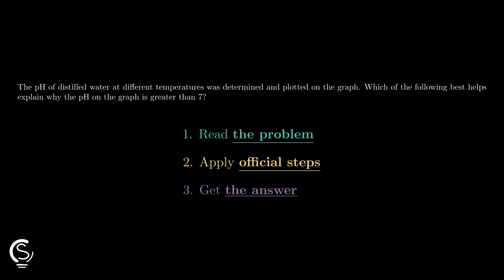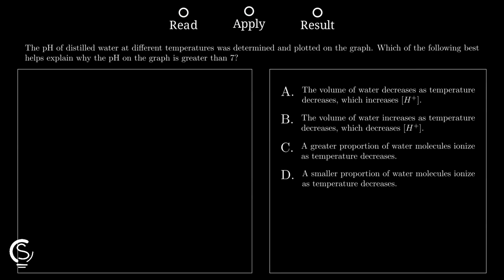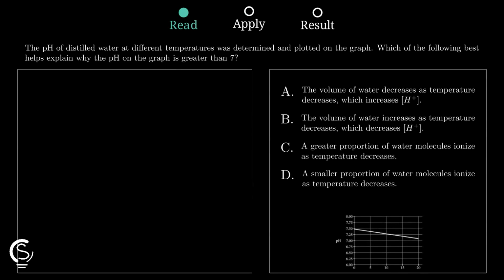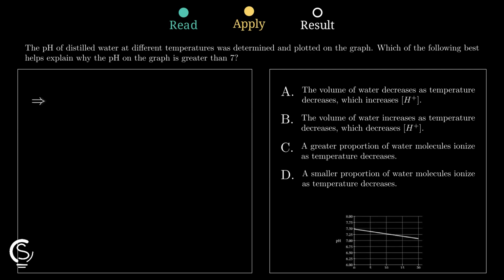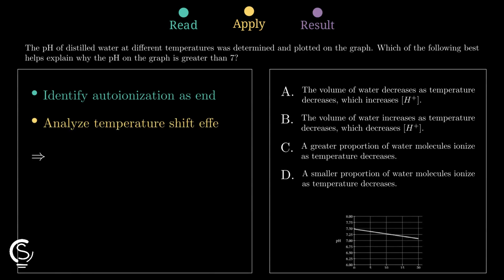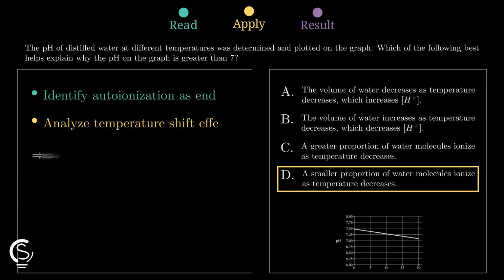2025 AP Chem Question 38 - Water Autoionization and pH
Detailed step-by-step solution for the 2025 AP Chemistry Question 38 focusing on Water Autoionization and pH. We analyze how temperature shifts equilibrium and affects the concentration of hydrogen ions in distilled water. The pH of distilled water at different temperatures was determined and plotted on the graph. Which of the following best helps explain why the pH on the graph is greater than 7? Options include: The volume of water decreases as temperature decreases, which increases [H+]; The volume of water increases as temperature decreases, which decreases [H+]; A greater proportion of water molecules ionize as temperature decreases; A smaller proportion of water molecules ionize as temperature decreases. Want more AP practice?